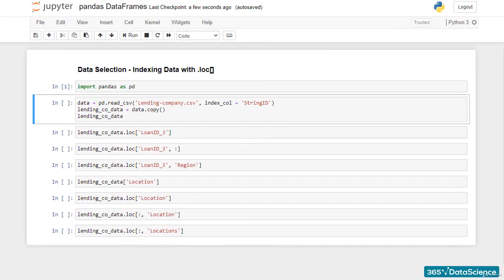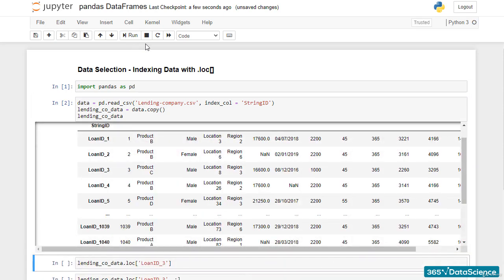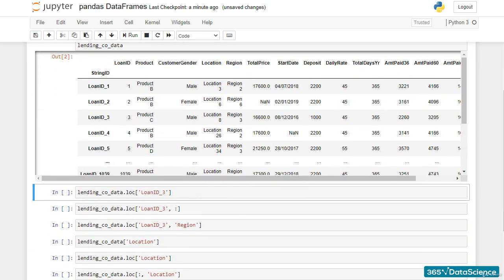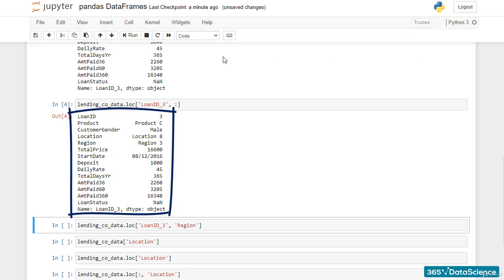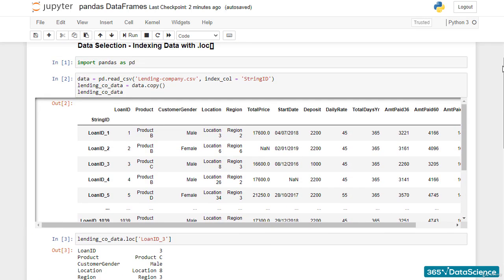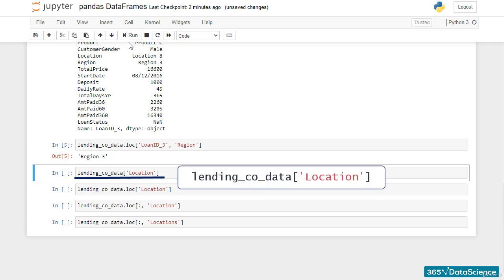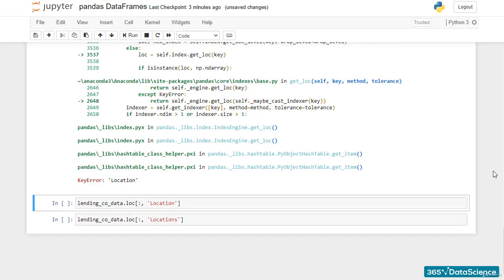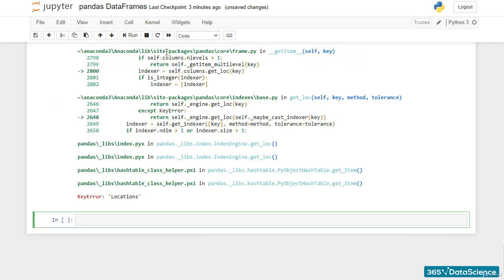005 Data Selection Indexing with loc